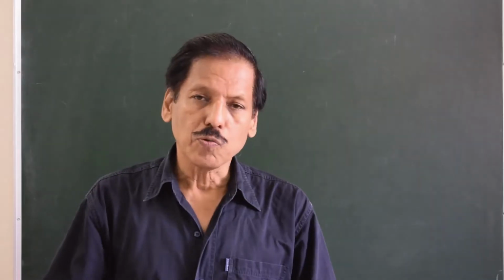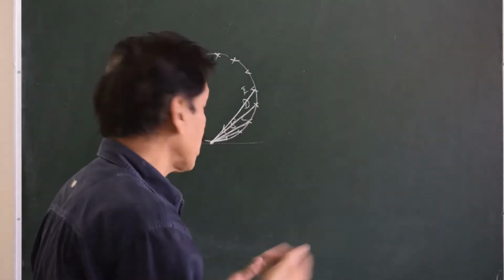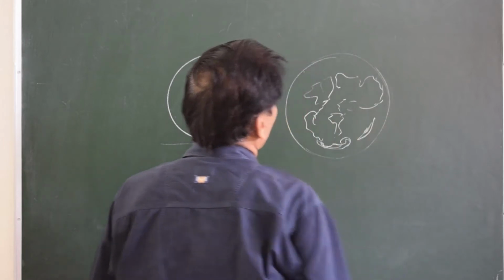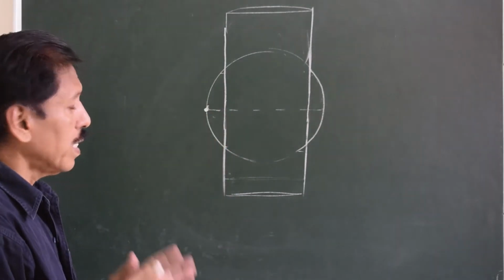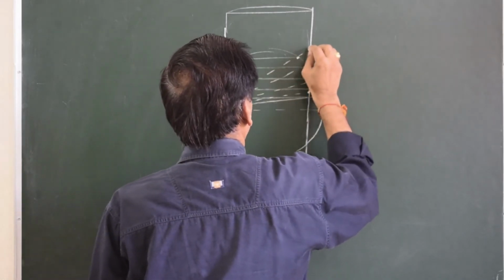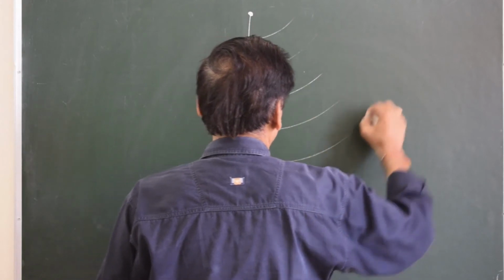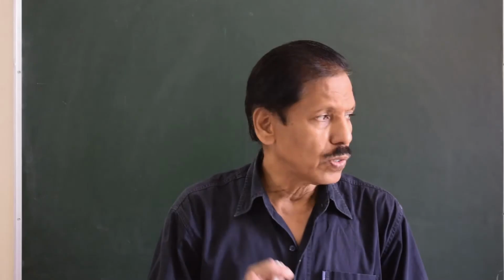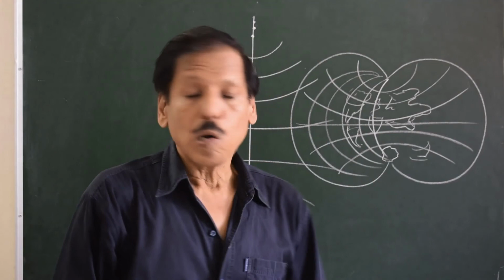Some More Projections | Capt. S.S. Chaudhari